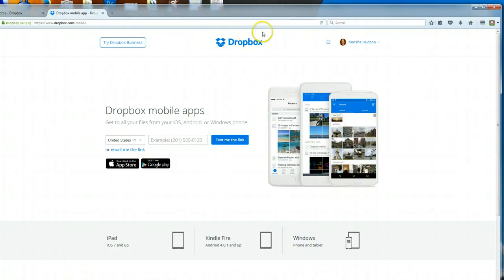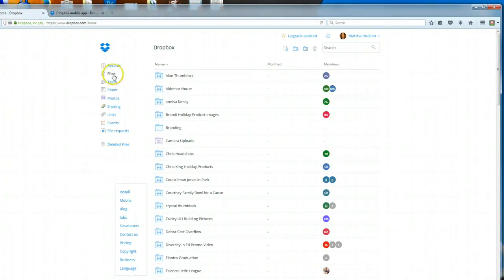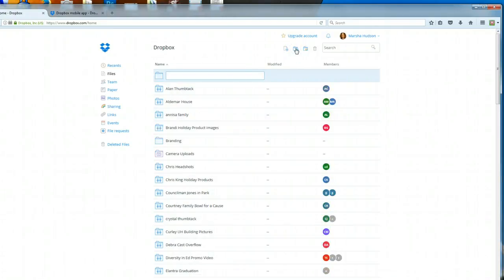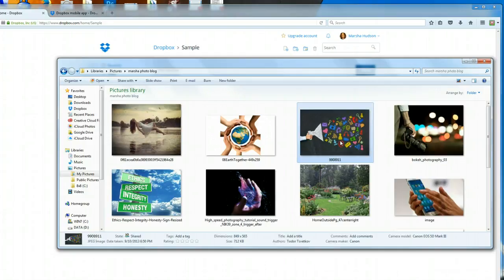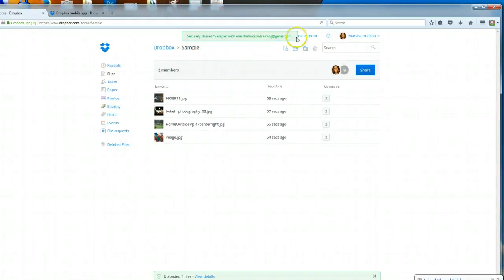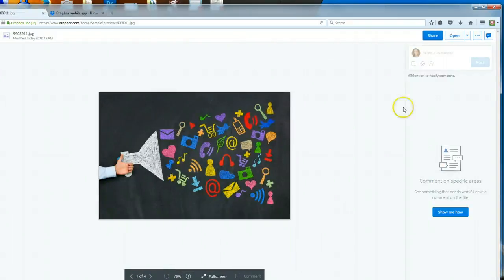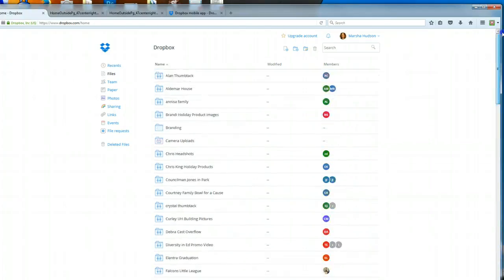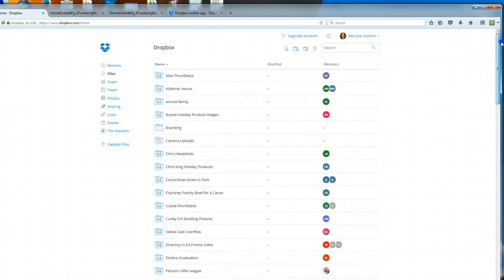How to Install and Use Dropbox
This short video teaches how to set up a free Dropbox account. It teaches how to upload and retrieve files via Dropbox. If you are new to Dropbox, watch this video.